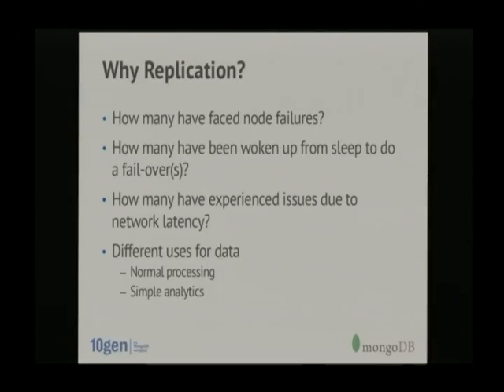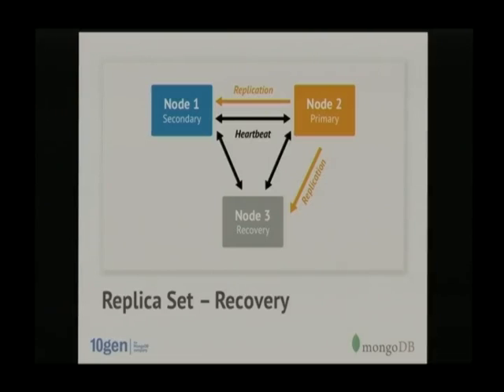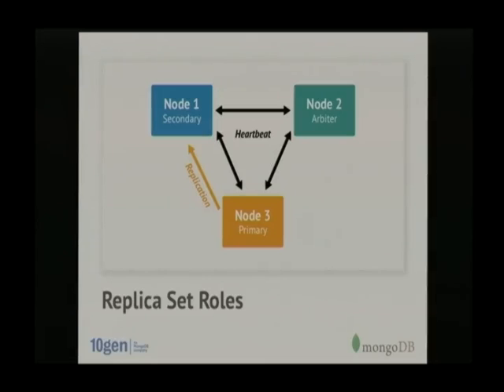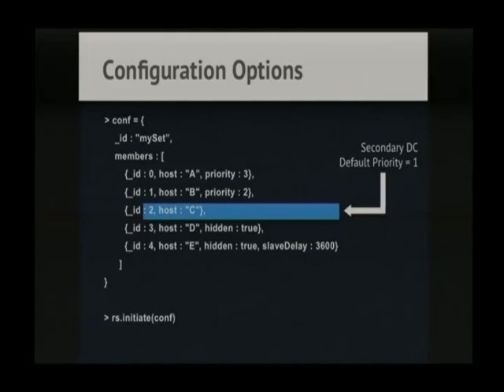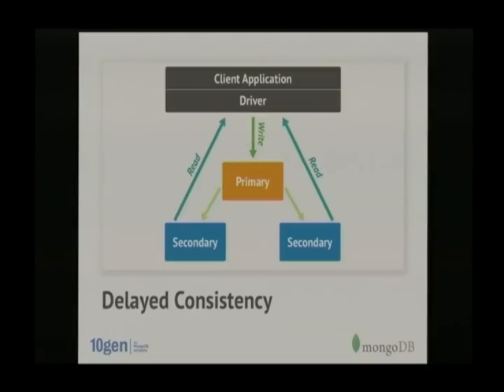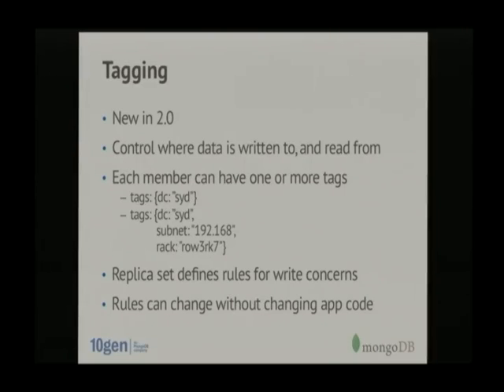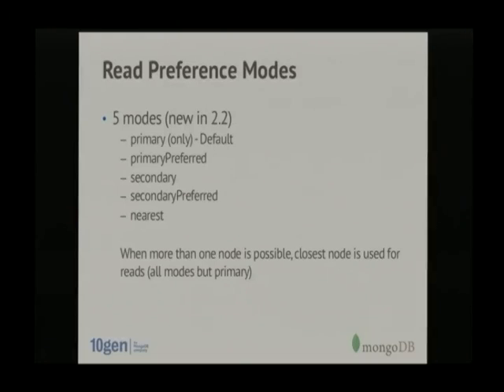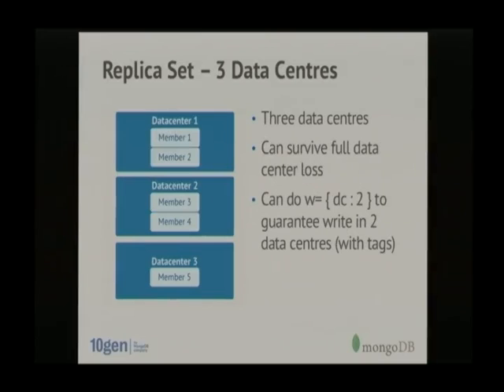[Linux.conf.au 2013] - mongodb replication replica sets